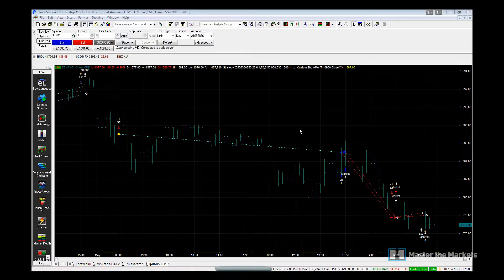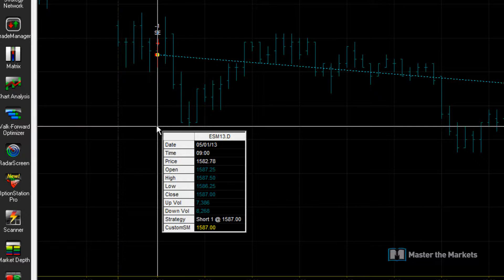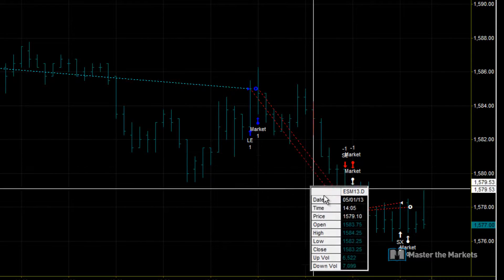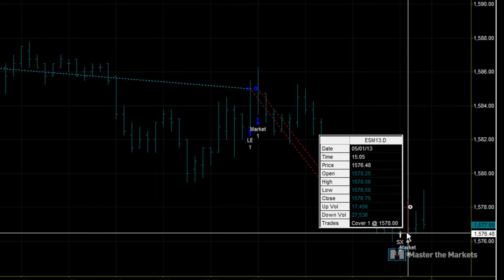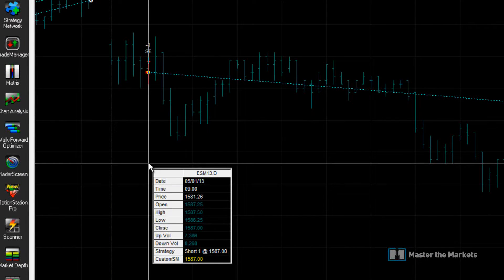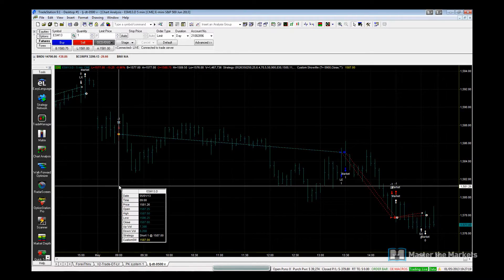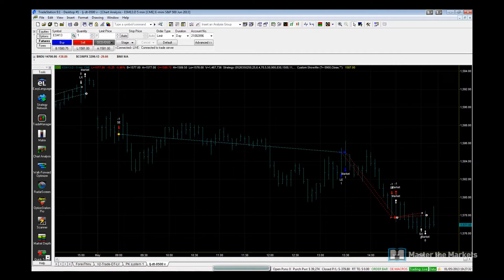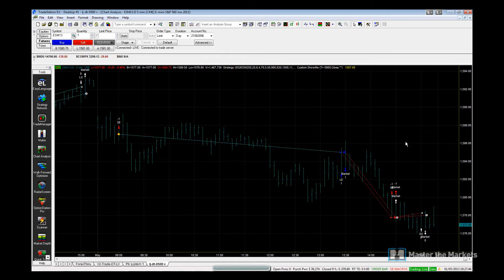MB Close 01/05/13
- We are offering a Free Pre-event Started pack and LIVE signals of one of Mark Brown's profitable trading systems. Check us out here to get your acess and ticket